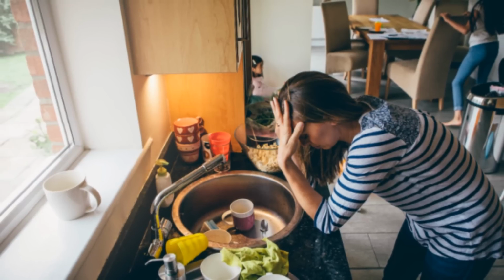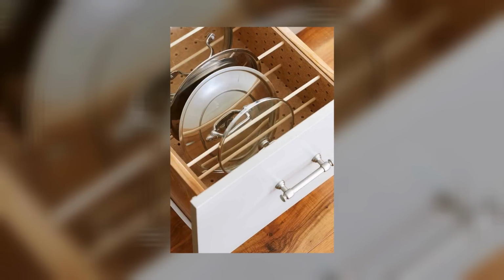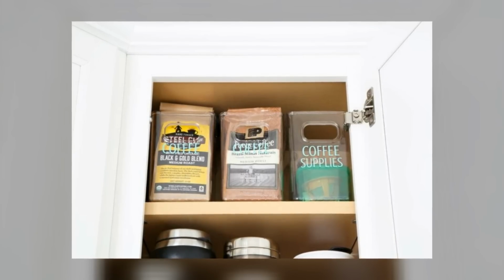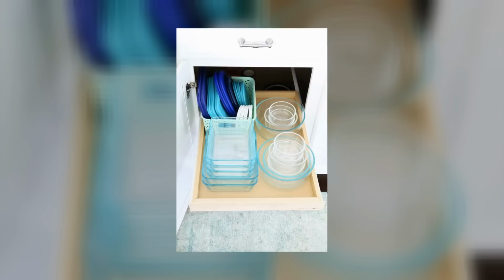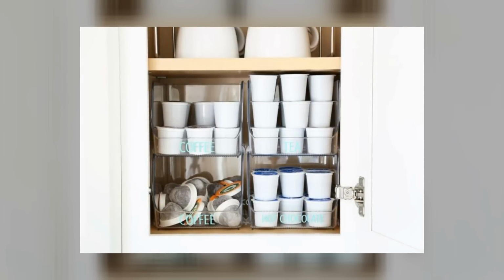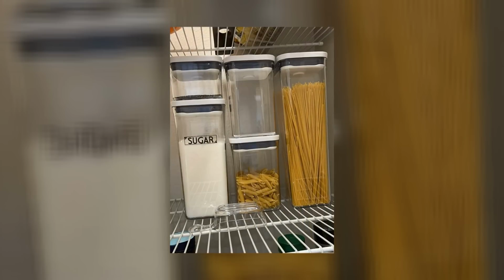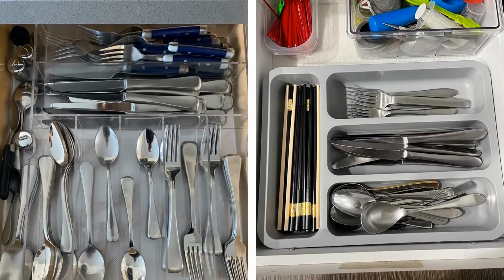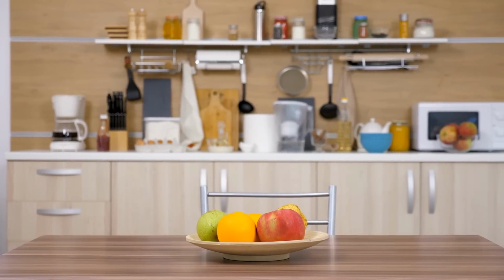20 Smart Kitchen Organization Ideas to Maximize your Space